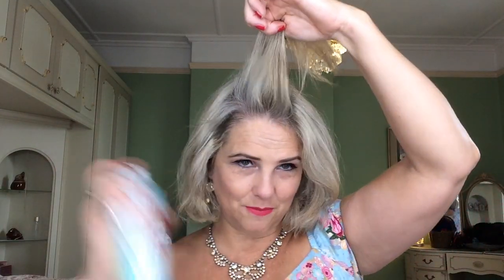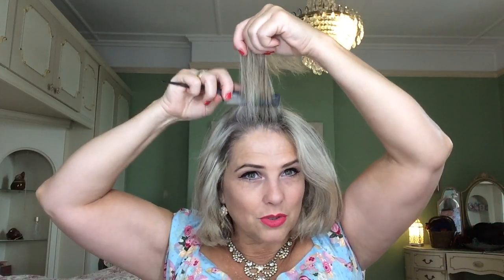Simple, easy Vintage hair tutorial | Follow along step by step | Dawn's Vintage Do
Do you struggle with a basic 50's vintage up-do?
Having been a vintage entertainer for over a decade, I've picked up lots of tips and tricks along the way and now have an easy way to achieve a classic vintage look.

This is an ideal look for getting you started and if you want to practice!